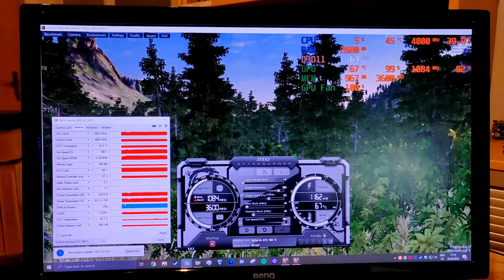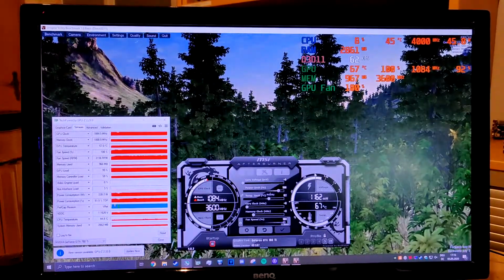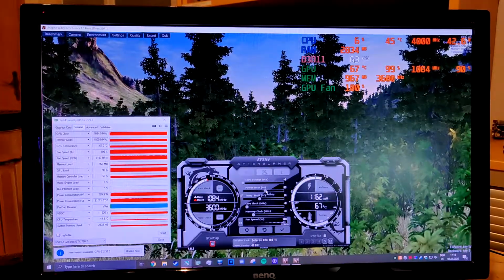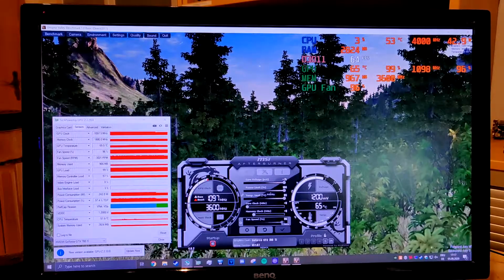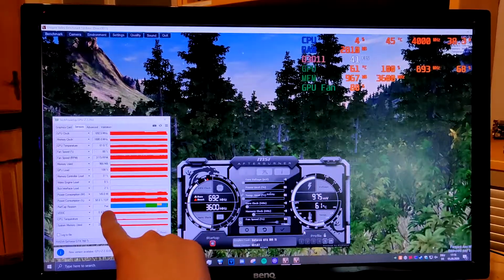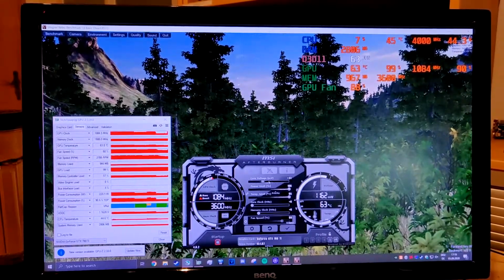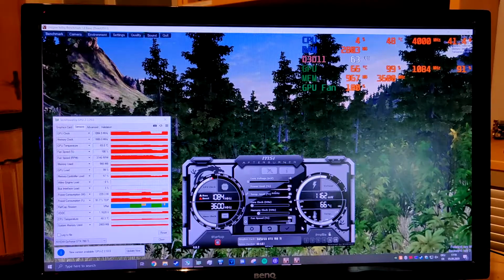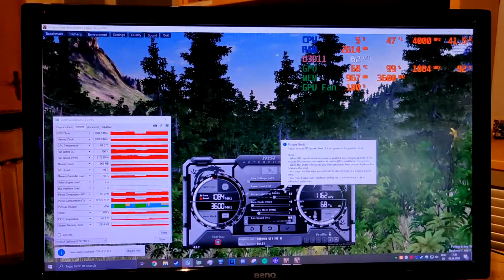Power Limits Part 2 (Practical Example) // Overclocking Basics